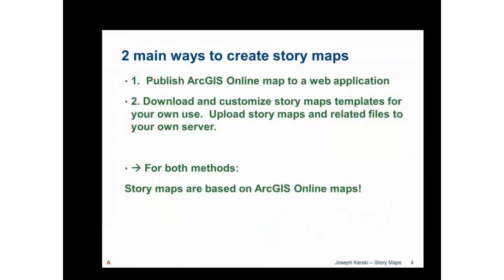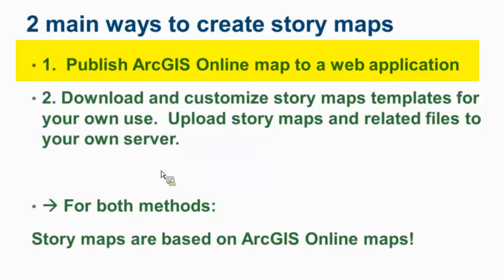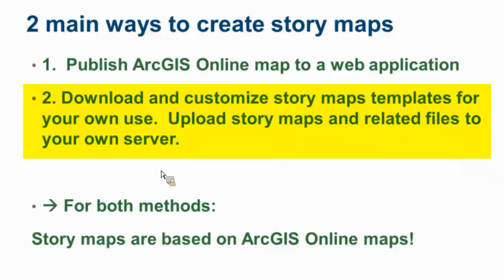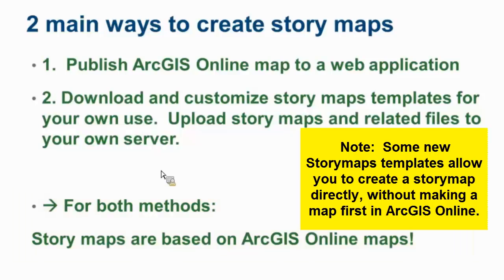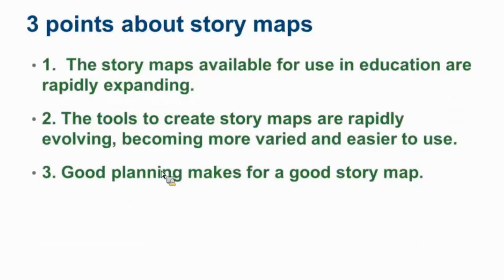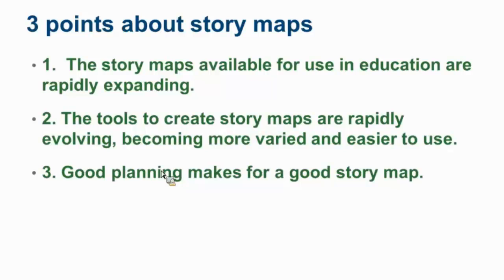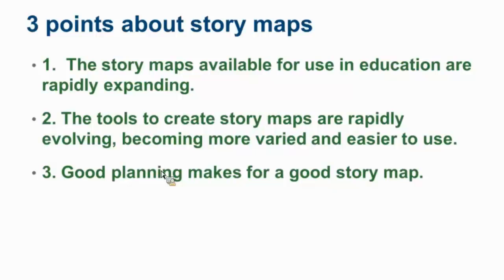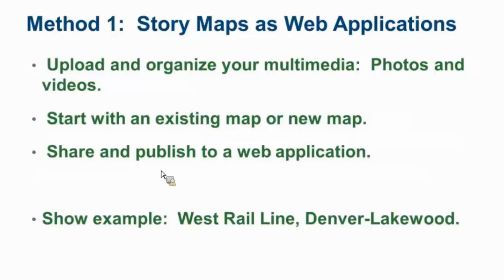Esri Storymaps for Education: Part 2: Creating